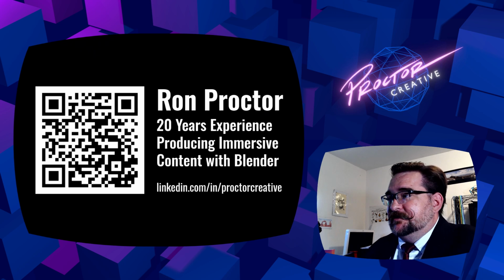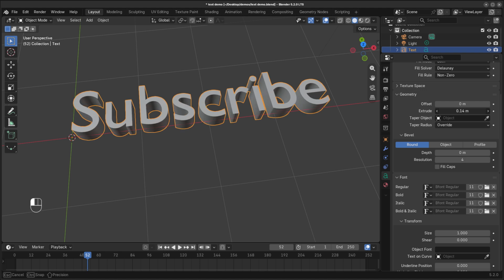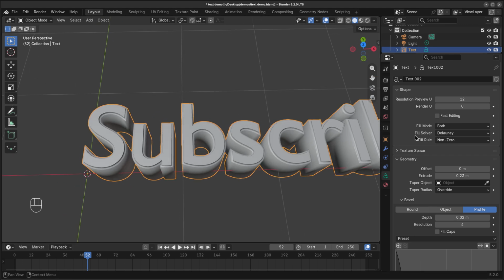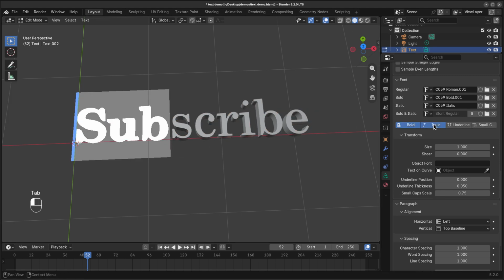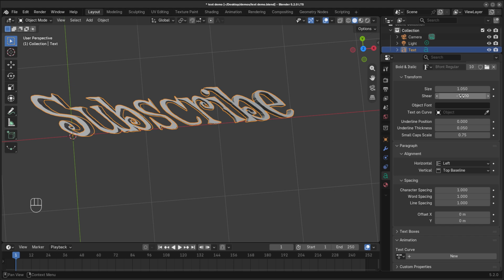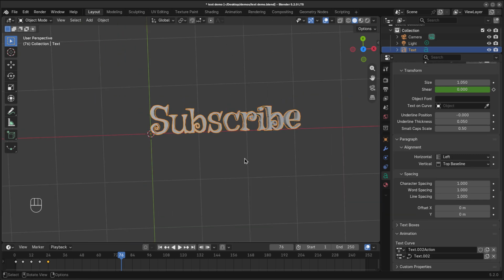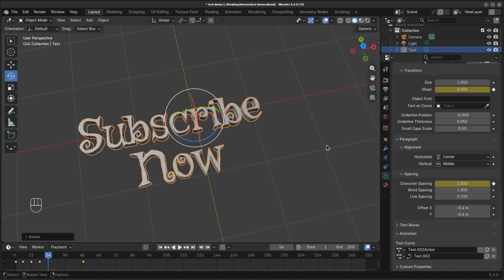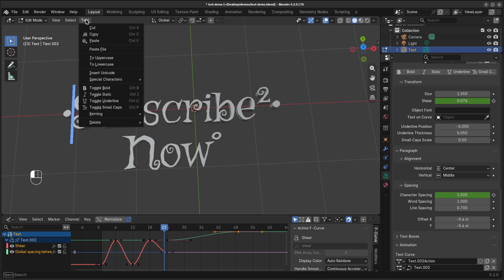Text in Blender 5.0.2 LTS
Learn how to create and customize text in Blender 5.2.0 LTS using the Text Object.

In this tutorial, I cover the basic settings you can use to turn text into 3D typography. You’ll learn how to edit and format text, choose and import fonts, adjust alignment, add depth with extrusion and beveling, and animate text for motion graphics or other 3D projects.

Topics covered include:

• Creating and editing a Text Object
• Formatting text and adjusting spacing
• Changing fonts
• Controlling horizontal and vertical alignment
• Adding extrusion for 3D depth
• Using bevel settings to soften edges
• Animating text in Blender

This tutorial is useful for beginners learning Blender, as well as anyone interested in creating titles, logos, motion graphics, educational visuals, or 3D typography.